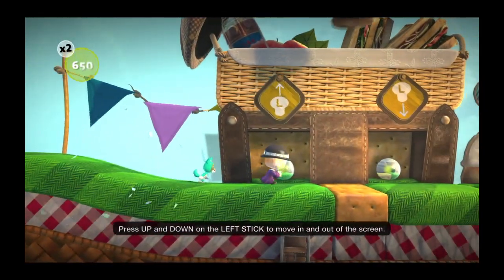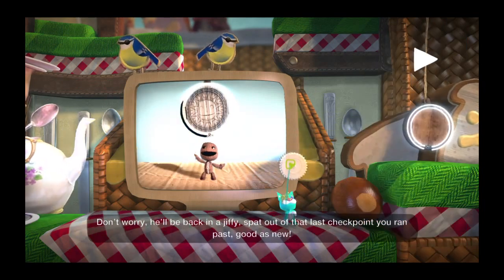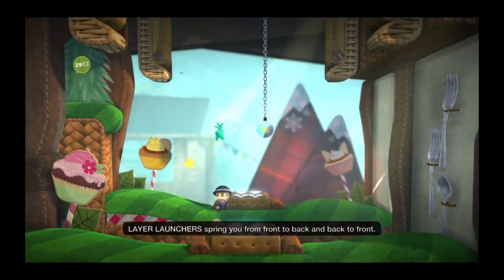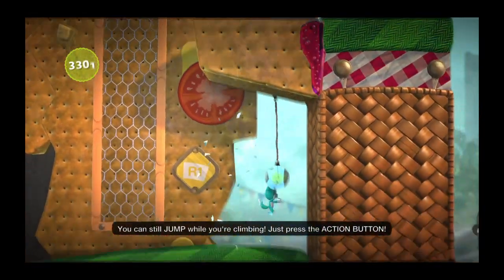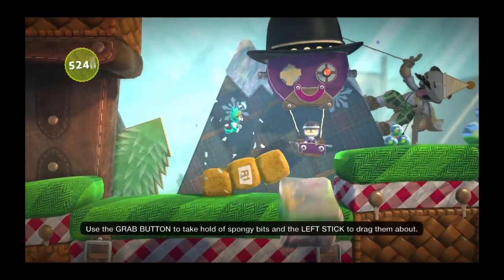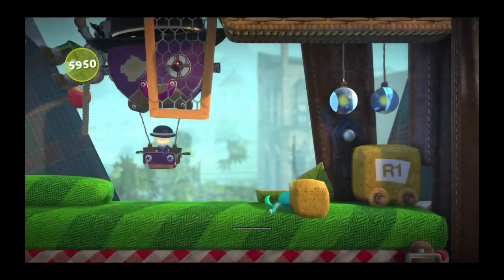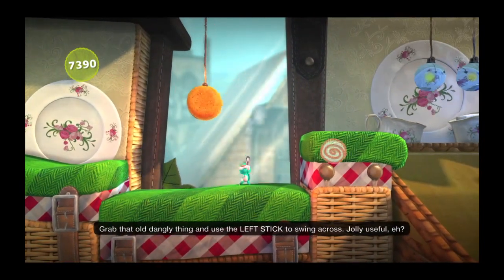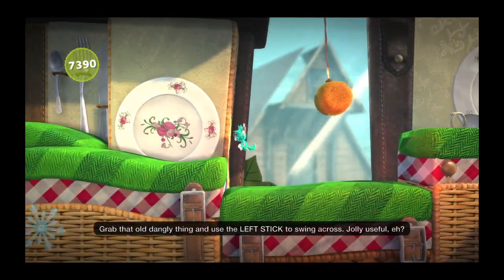1 Custom 1 Story #1 - Story Playthrough 100% All Prize Bubbles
Please note that the story level was an tutorial where you needed to reset your character so I couldn't ace it *no death* So don't blame me that I couldnt ace it. Thanks. Welcome to my new series, 1 Custom 1 Story! I play a community level then a story level, which I ace (Ace means completing a level without dying and getting all of the Prize Bubbles then completing it). I hope you like it!